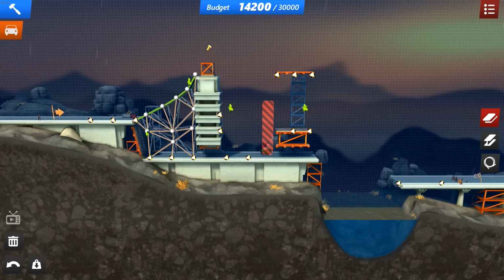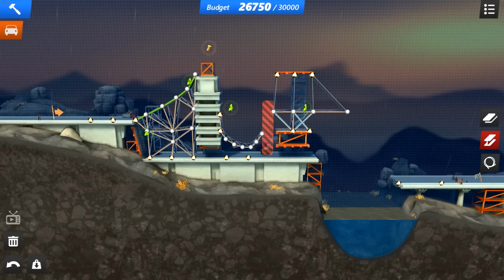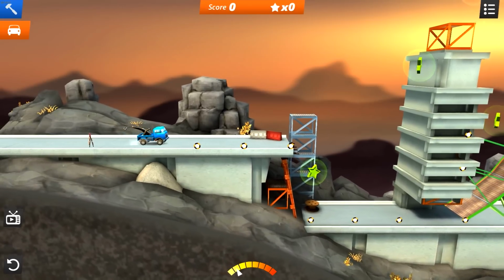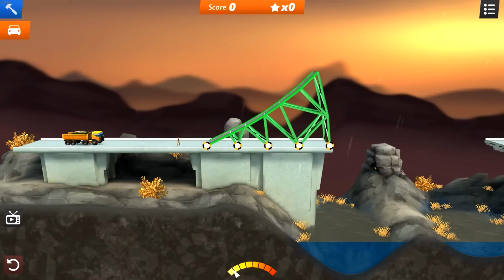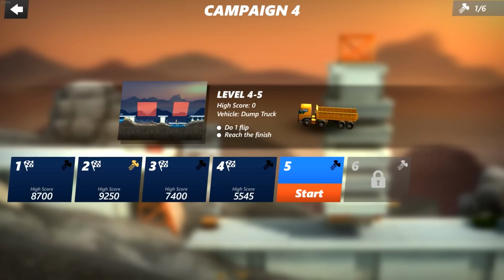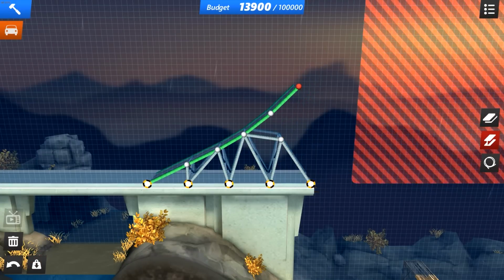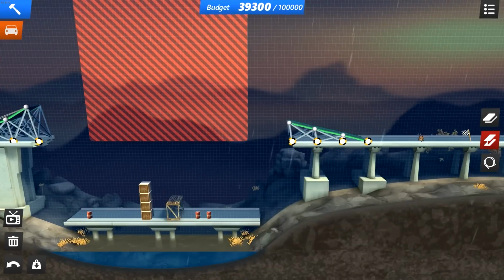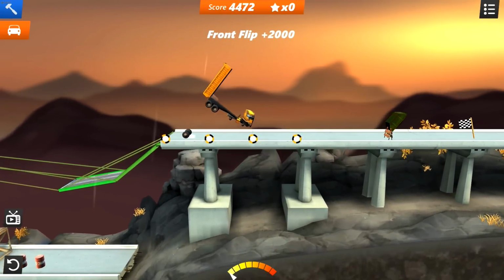Bridge Constructor Stunts ➤ MISSED IT BY THAT MUCH! Let's Play Bridge Constructor Stunts PC Gameplay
Welcome Bridge Constructor Stunts! Bridge Constructor Stunts ➤ MISSED IT BY THAT MUCH! Let's Play Bridge Constructor Stunts PC Gameplay. In Bridge Constructor Stunts there are breathtaking jumps, flips and spectacular stunts will leave a trail of destruction. In Bridge Constructor Stunts, to retain memories of this hilarious madness, every run can be saved. In the PC version players can export their replays as a video or GIF in order to share them with friends through social channels.

About The Game:
Stuntman and engineer in one? No problem with Bridge Constructor Stunts!
Build imposing ramps and loops to reach your goal in the diverse stages. But building structures alone isn't enough this time: you sit behind the wheel of the vehicles yourself and have to maneuver them skillfully to the goal. Collect stars, complete daredevil jumps, flips and spectacular stunts, leaving behind a trail of destruction across the entire level to beat the high score. But you can only do all that with perfectly constructed bridges and ramps.

Join the huge Let's Play community
To ensure none of your jumps are forgotten, you can save your runs as videos and GIFs, directly upload them to GIPHY and share them with your others (video export and GIF upload functions for Windows version only). Let the world be part of your most outrageous jumps!

Improved Construction Mode
Once again you have access to a variety of building materials with different properties. Numerous improvements make building even easier: simply click to convert a beam you have built into road, and vice-versa. Click and hold on a part of the construction and you now have the option to reposition your structures without having to build them from scratch.

Loose Screw!
We have hidden some hard-to-reach screws in some of the levels. Find and collect them, and you might be able to put these screws to good use in the future...

FEATURES:
-The latest instalment in the internationally successful Bridge Constructor series!
-Improved and simplified Construction Mode
-Build ramps and drive vehicles across them yourself
-Diverse level with different objectives: collect stars, score target, reach the goal…
-Delivery vans and dump trucks with cargo that wreaks havoc when coming loose, but is also useful to help you collect items
-Various building materials
-Spectacular stunts and rampages of destruction
-Achievements and rankings
-Replay feature and video/GIF sharing: save your best bridge crossings and stunts and share them with your friends (video export and GIF upload functions for Window- s version only)
-Controller-Support